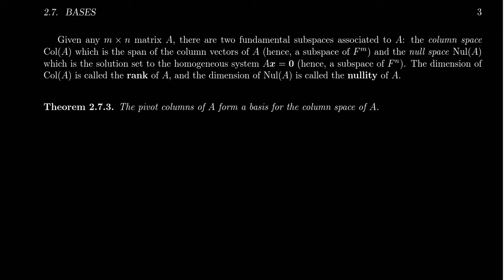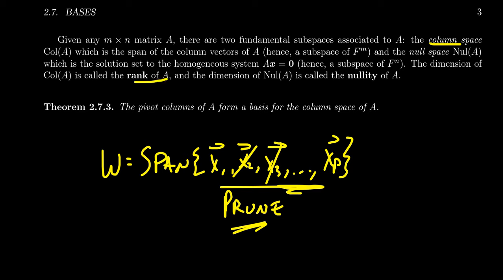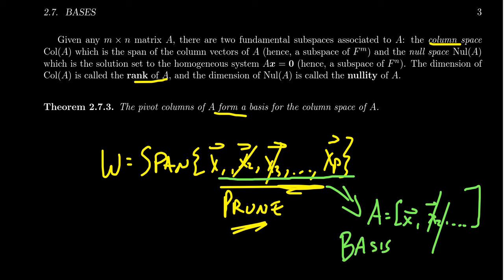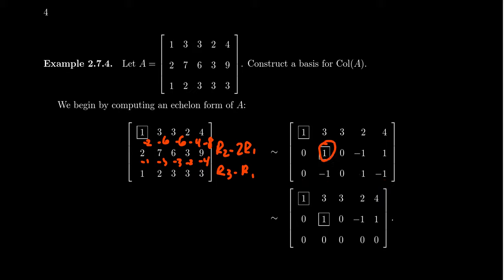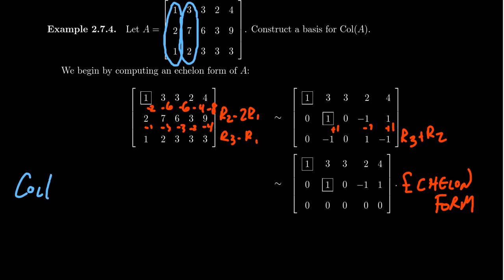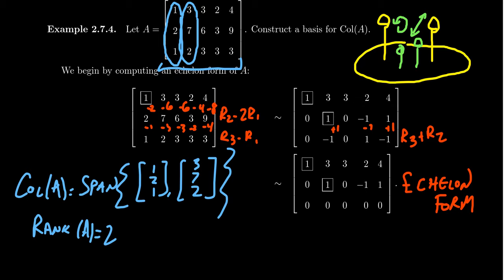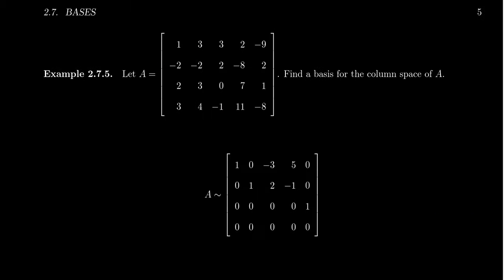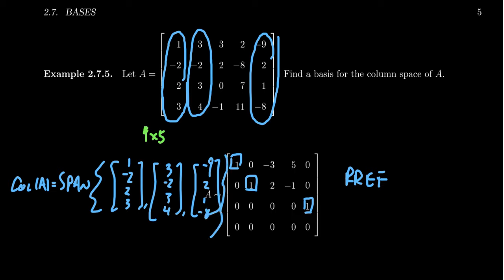Finding a Basis of the Column Space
In this video, we explain how to compute a basis for the column space of a matrix using columns vectors from that matrix. We also remark how computing a basis for the column space provides the same technique on how to prune a spanning set into a basis.

This lecture covers section 2.7 - Bases from the book. This is part 2 of 4 videos from this section.